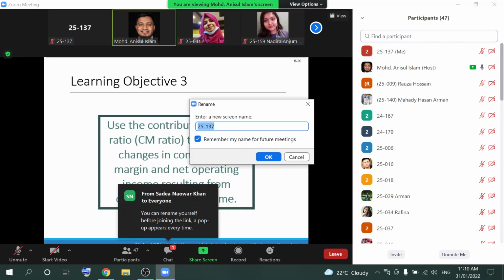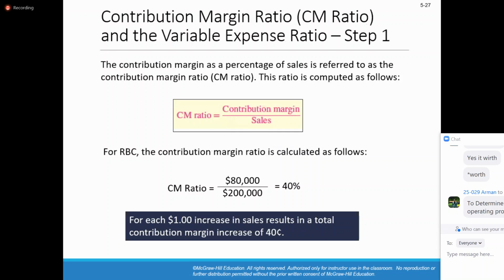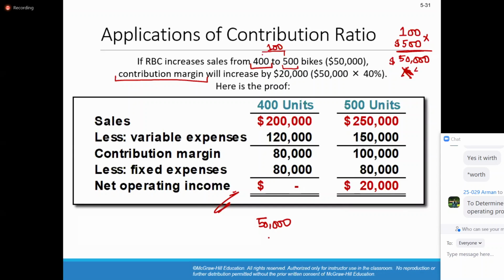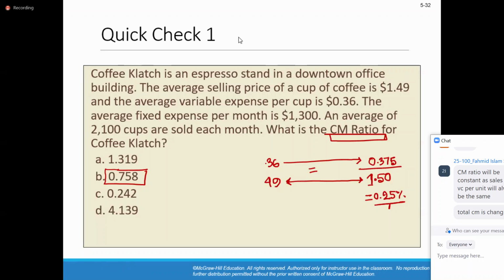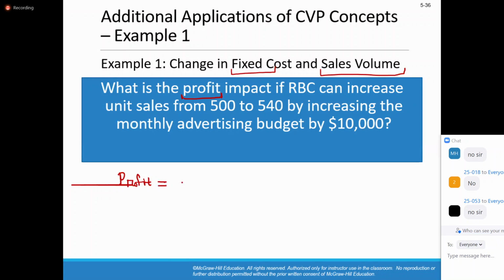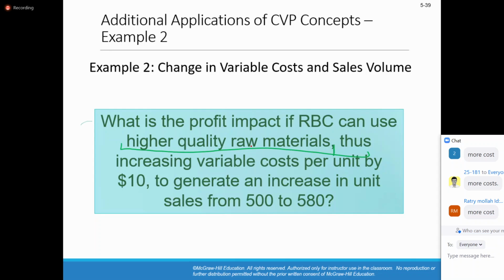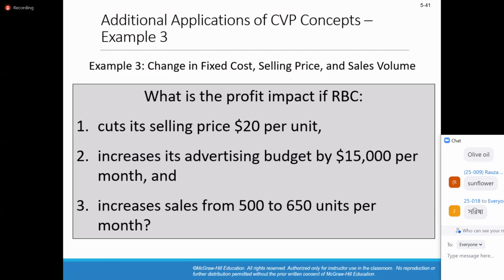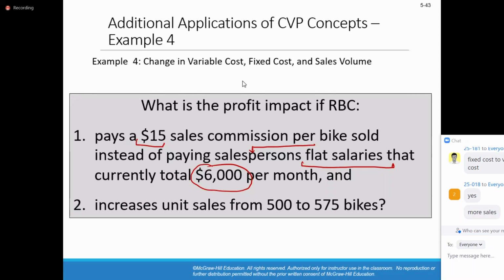F-302_Ch 05_Class 07 *last half an hour nai*